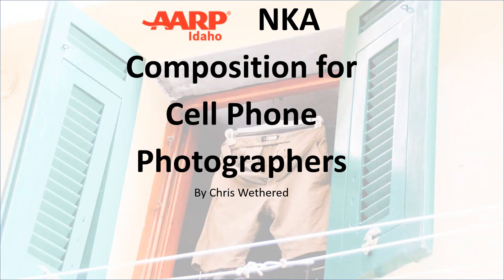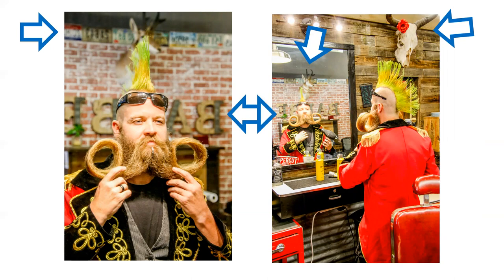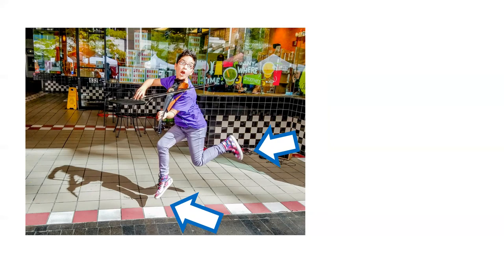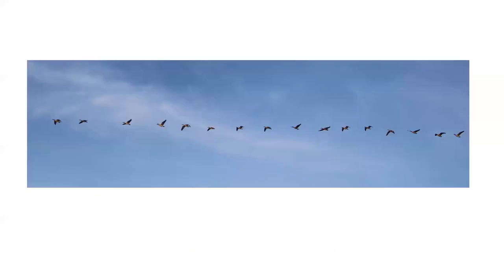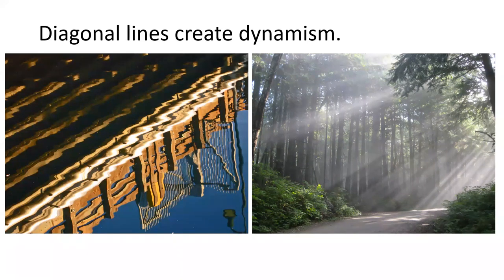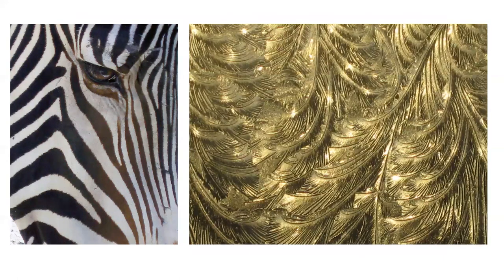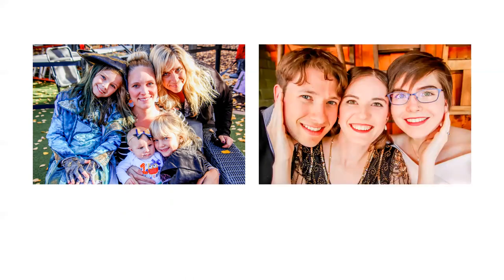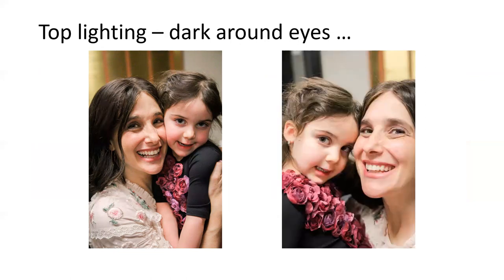NKA Idaho Composition for Cell Phone Photographers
Professional photographers consider composition an essential tool in creating interesting photographs.  This class presents a number of these composition techniques, which are suitable for cell phone photographers.  This presentation will include many images to illustrate such composition techniques.  The instructor suggests that you attend this class using the largest screen available, because your cell phone will not allow you to see discussed image details.